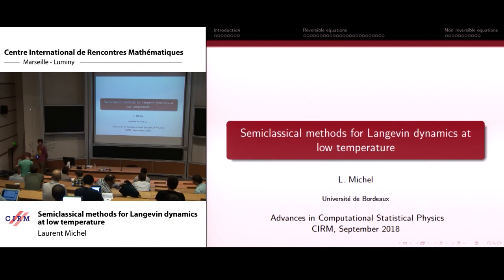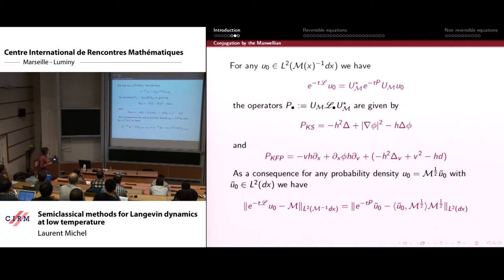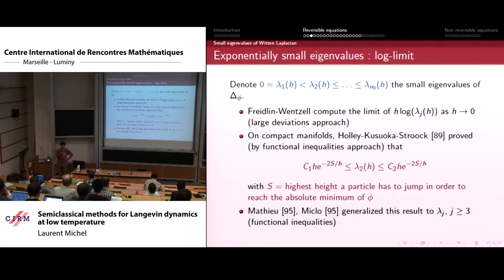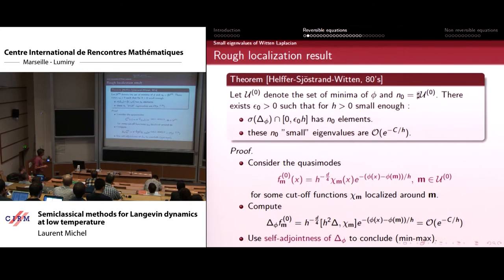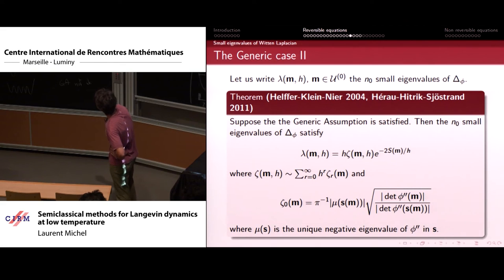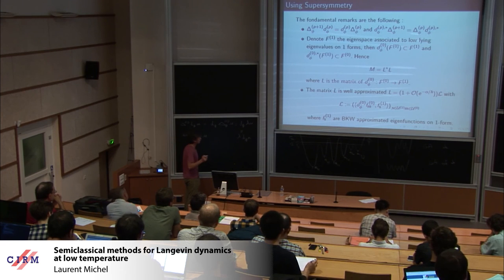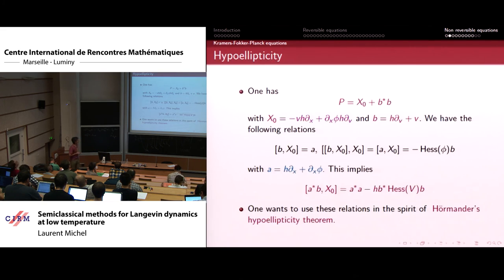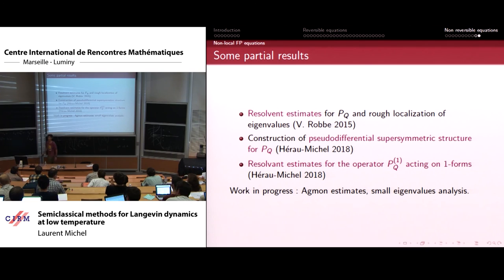Laurent Michel: Semiclassical methods for Langevin dynamics at low temperature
Abstract: Semiclassical methods have shown to be very efficient to get quantitative description of metastability of Langevin dynamics. In this talk we try to explain the main ideas of this approach in both reversible and non-reversible cases.

Recording during the meeting "Advances in Computational Statistical Physics" the September 19, 2018 at the Centre International de Rencontres Mathématiques (Marseille, France)